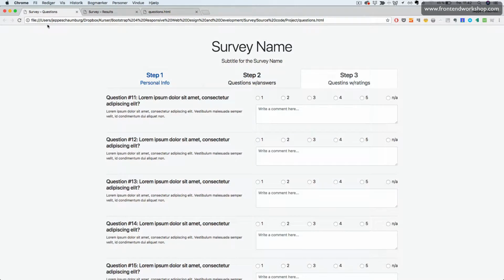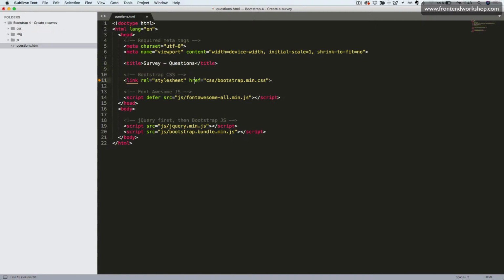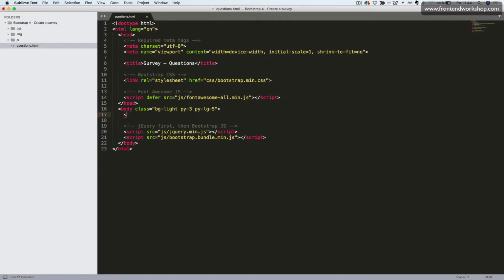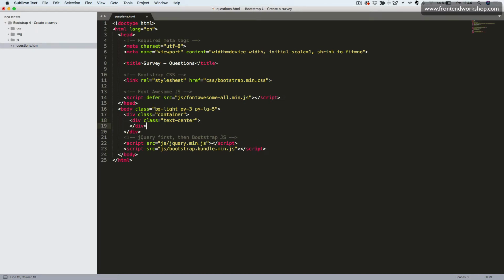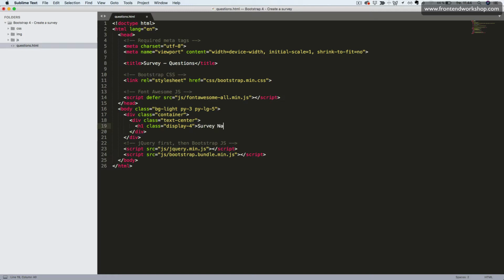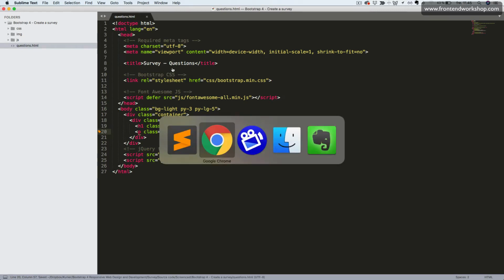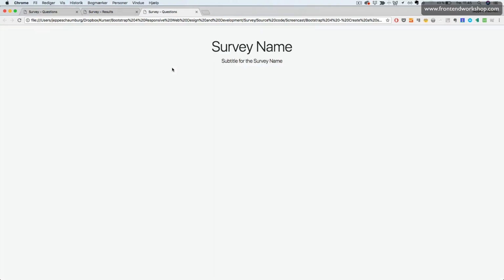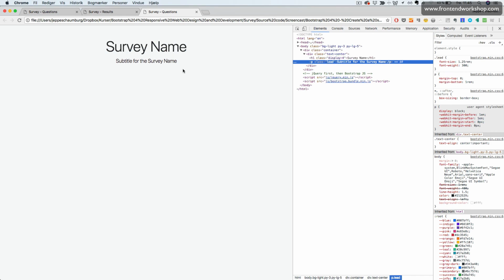Bootstrap 4: Create a survey – General structure and headings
Get the full course covering the latest Bootstrap 4 release for free (normal price up to €200) by signing up to the mailing list Or select one of the other web development courses. Get the full course covering the latest Bootstrap 4 release for free (normal price up to €200) by signing up to the mailing list Or select one of the other web development courses. Get the full course covering the latest Bootstrap 4 release for only €10 (normal price up to €200) by using the following For more courses on web development please